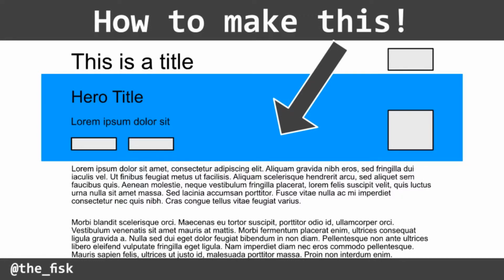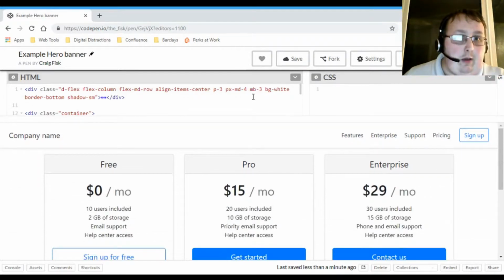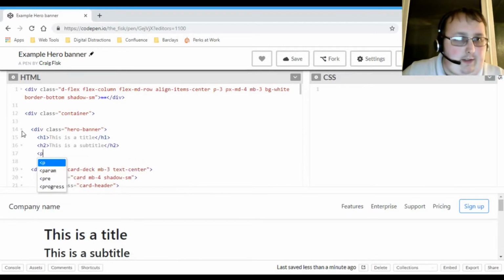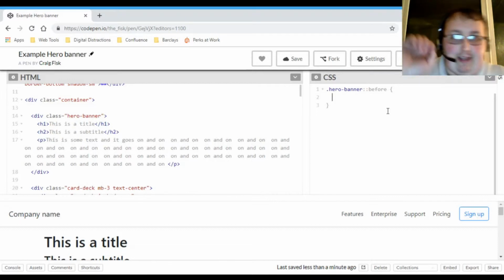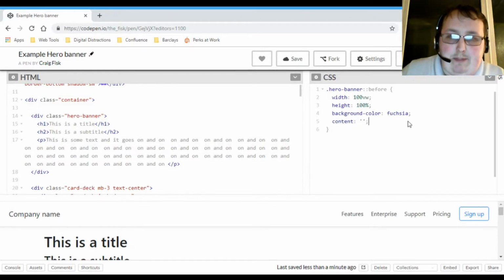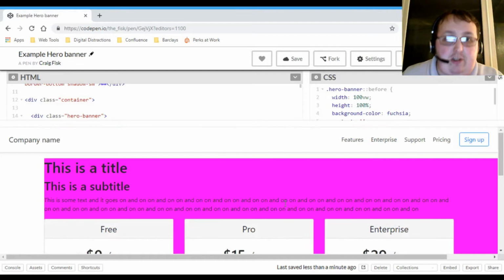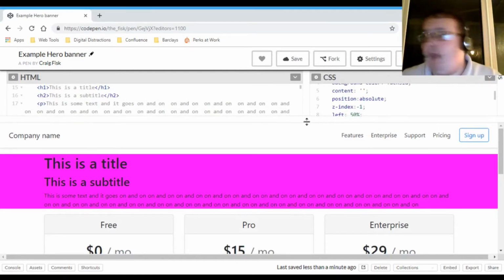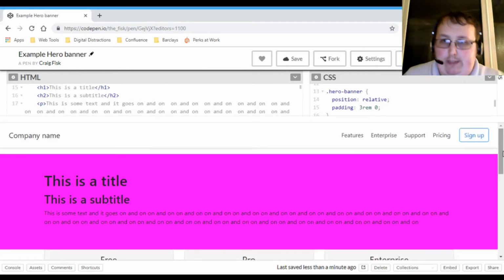How to make a hero banner with just CSS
How to make the most common component in web design today, with just a few lines of simple CSS!

This technique works with any existing website using any existing grid system.